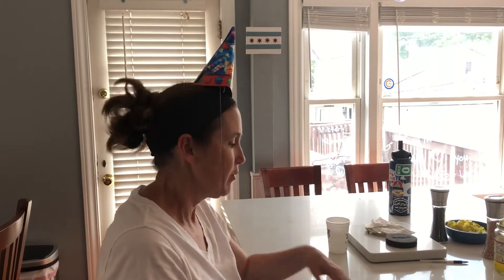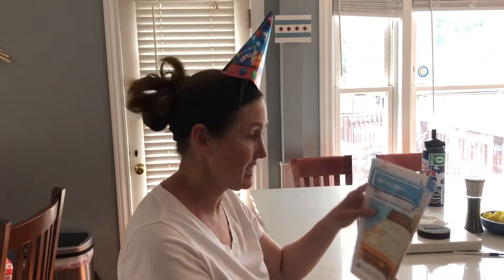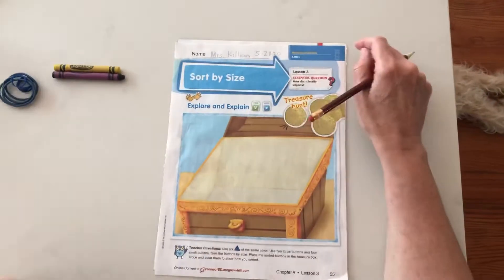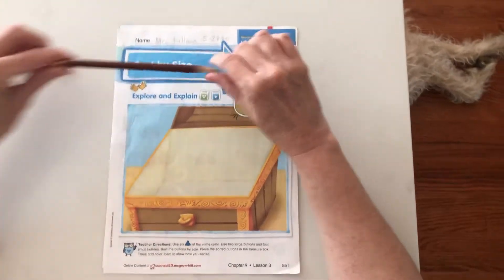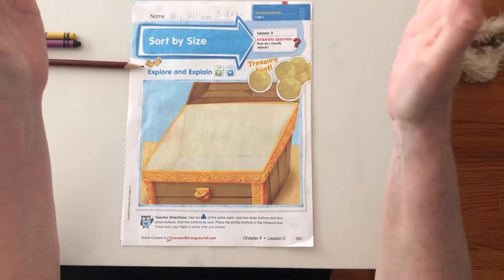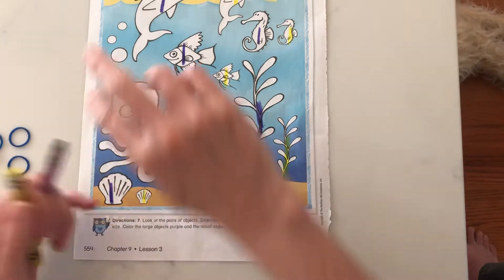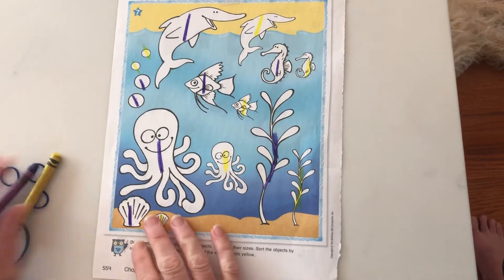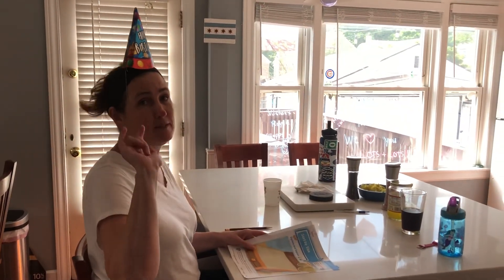Sort by Size 5-28-20